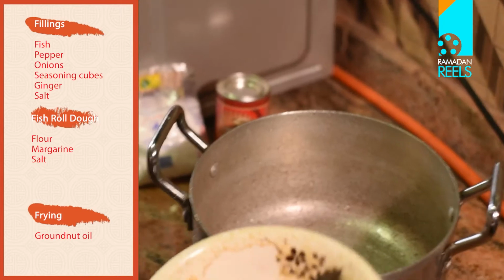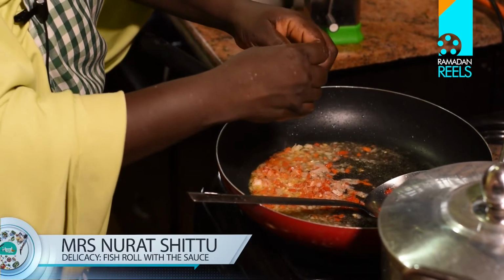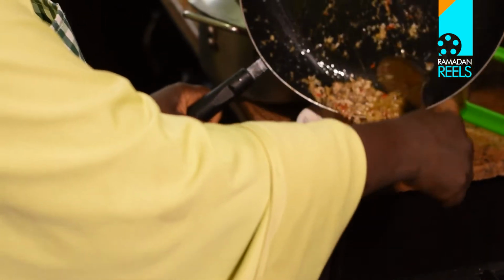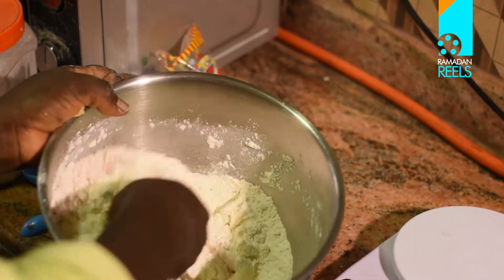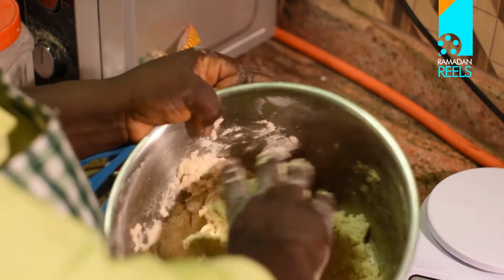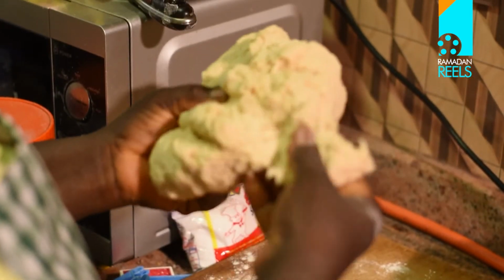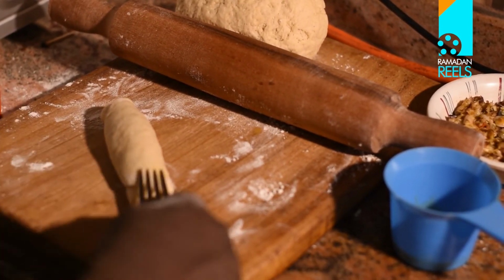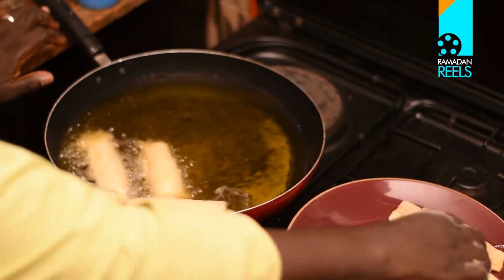How To Make Fish Roll With The Sauce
This video will give you a reason to enter the kitchen now